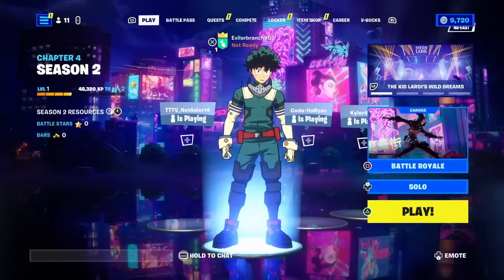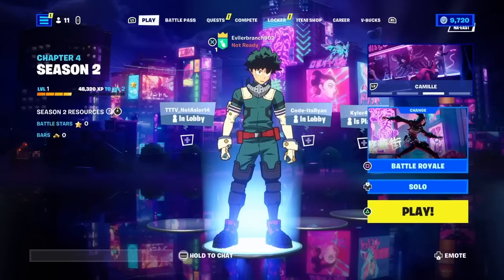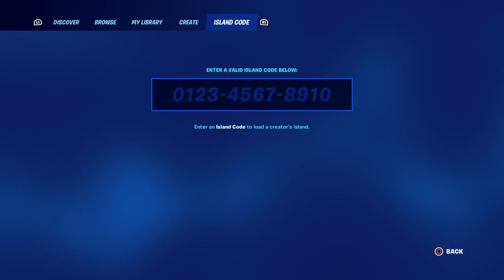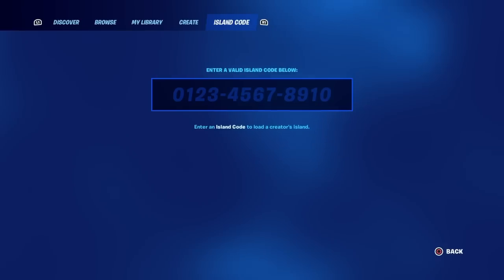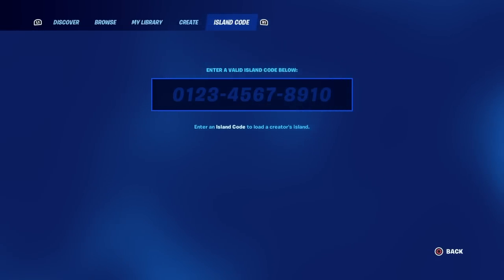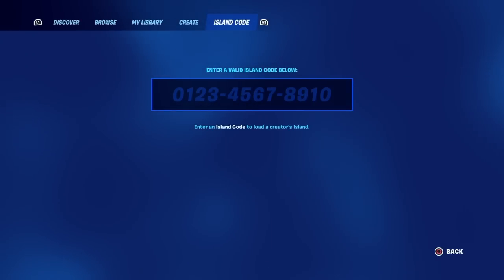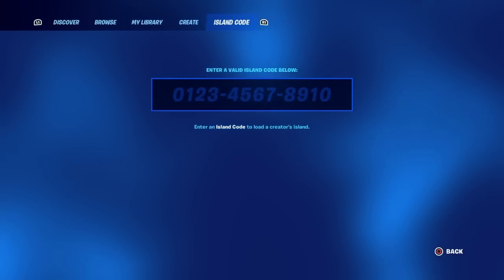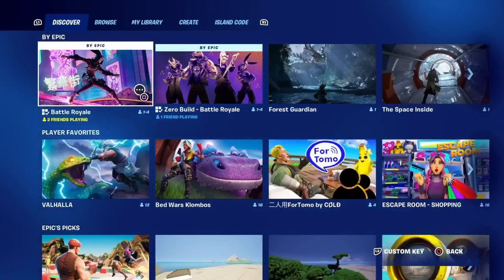TOP 20 BEST HORROR MAP CODES IN FORTNITE CREATIVE 2.0!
What’s up guys in this fortnite battle royale video I’m gonna be showing you guys Fortnite in Fortnite battle royale for Battle royale and Horror is Map and Maps for Horror maps and Horror map is Fortnite creative 2.0 and Creative 2.0 is Fortnite creative 2.0 horror map for Fortnite creative 2.0 maps and Fortnite creative 2.0 fnaf and Fortnite creative 2.0 map codes is Fortnite creative 2.0 horror and Creative 2.0 horror map is Creative 2.0 fnaf and poppy playtime and doors and family guy for Creative horror map and Horror map code is Best horror map creative 2.0 for Horror map code creative 2.0 which is honestly amazing. Hopefully you guys enjoyed this video!